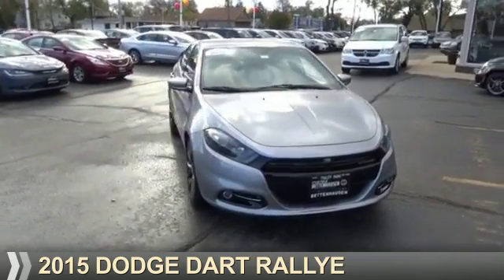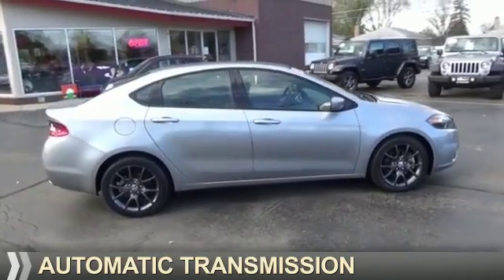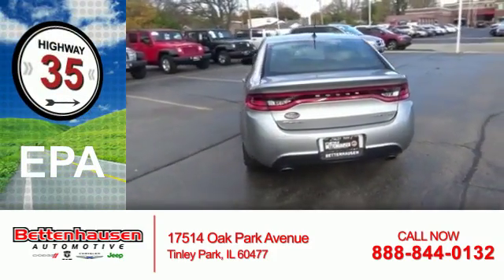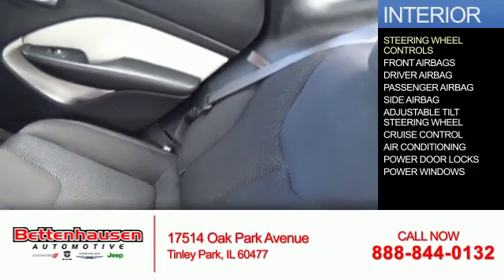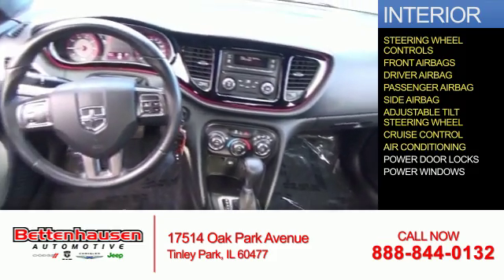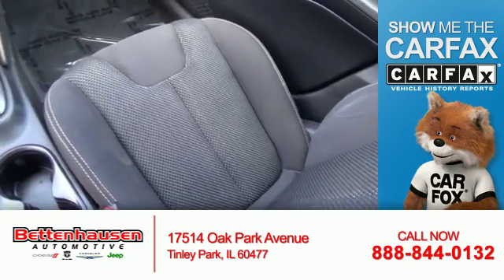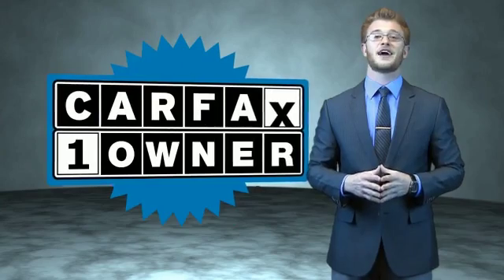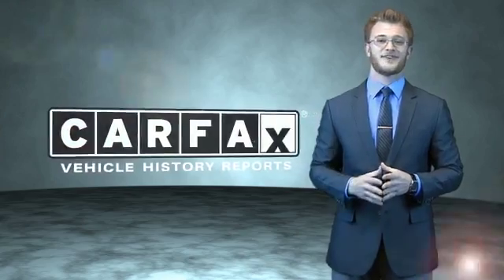2015 Dodge Dart F7201 - Tinley Park IL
Year: 2015
Make: Dodge
Model: Dart
Trim: Rallye
Engine: 2.4 liter 4 Cylindercylinder FWD
Transmission: Automatic
Color: Billet Silver Metall
Mileage: 30029
Address:
17514 Oak Park Avenue
Tinley Park, IL 60477
VIN:1C3CDFBB4FD299226